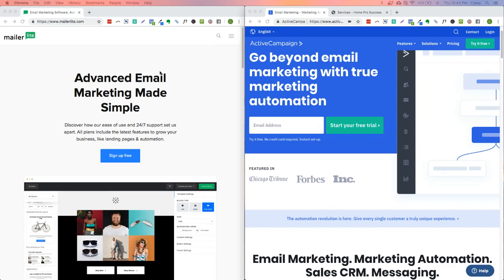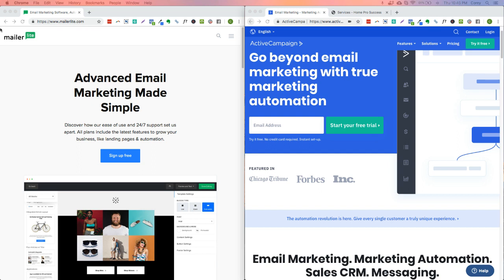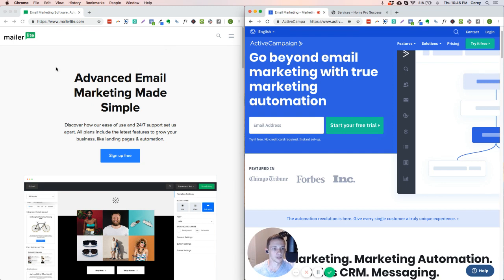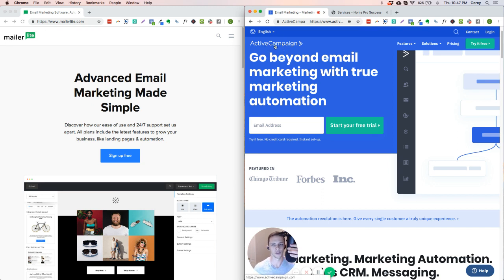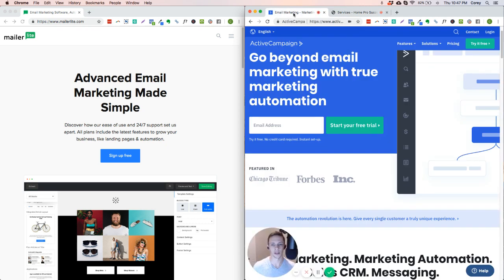From Mailerlite to ActiveCampaign... The ONE Reason Why I Switched